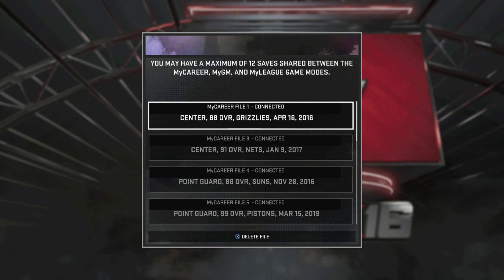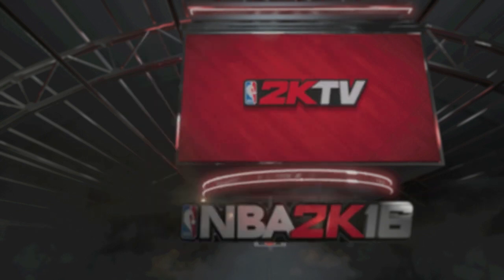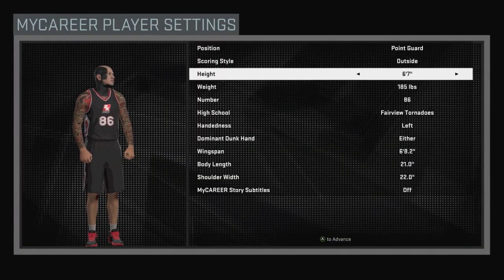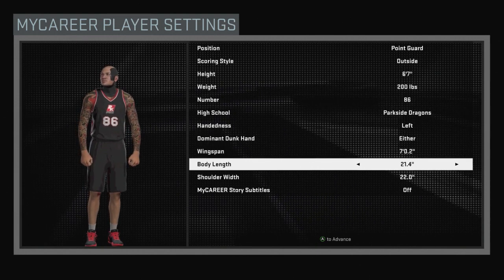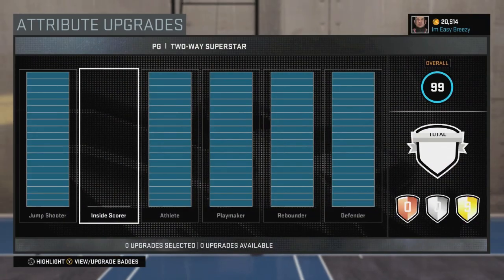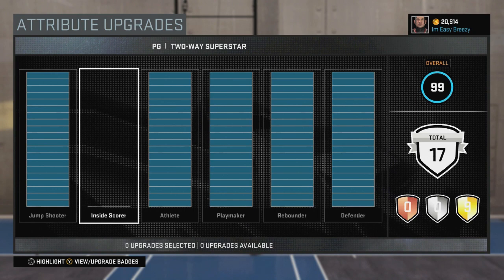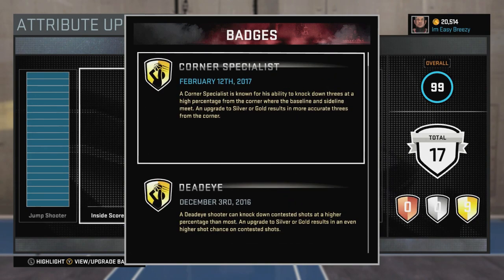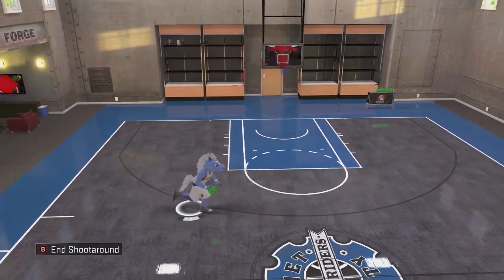NBA 2k16 | 6'7 Point Guard Full Build!!!